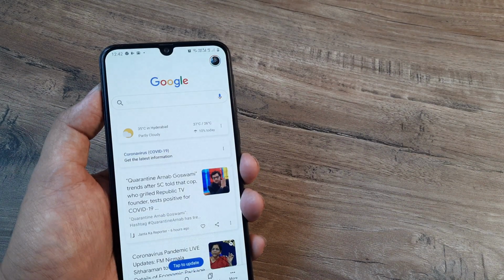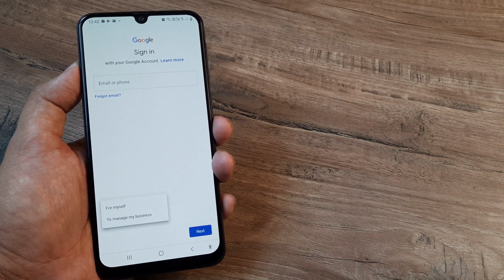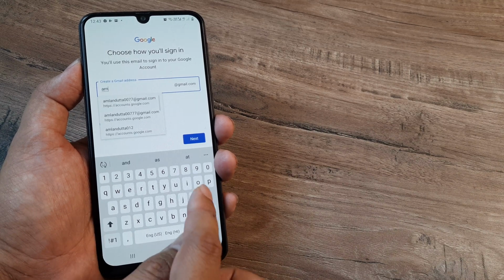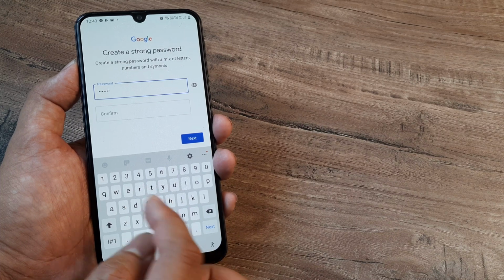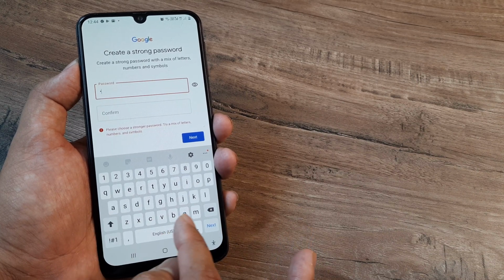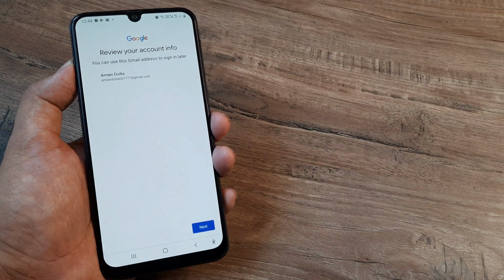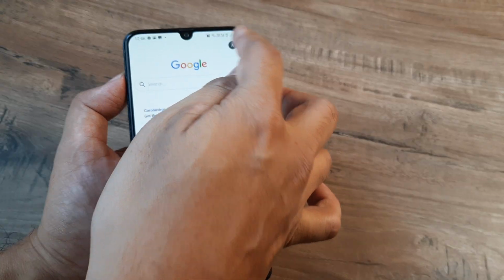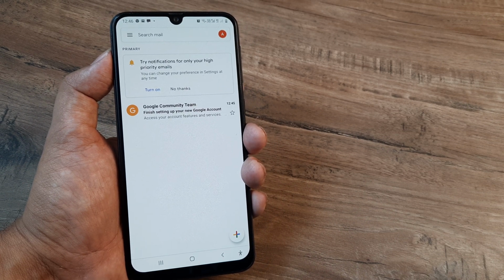How to create a google account